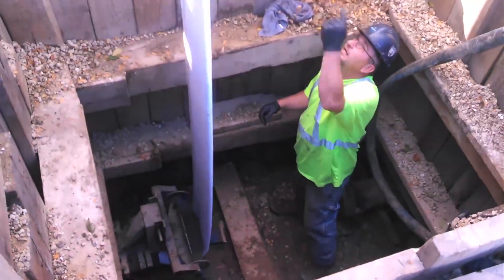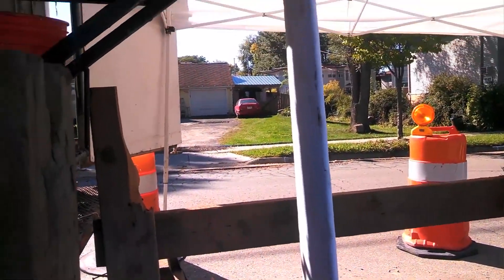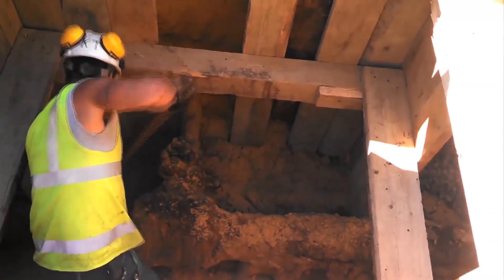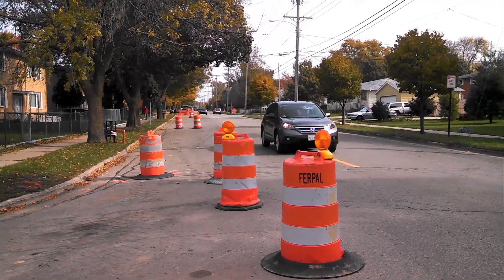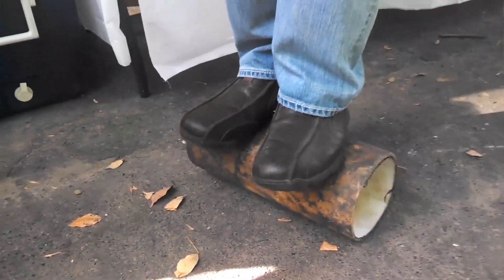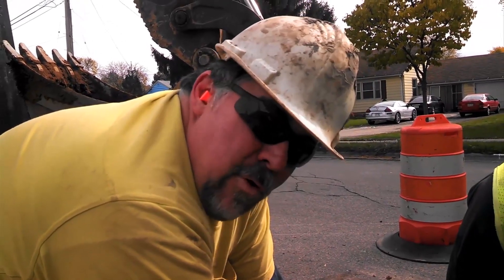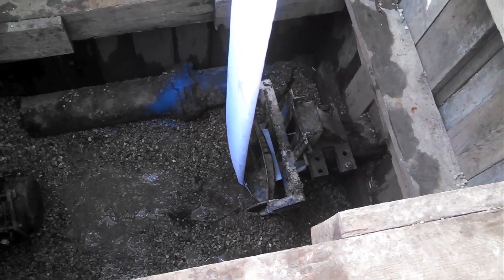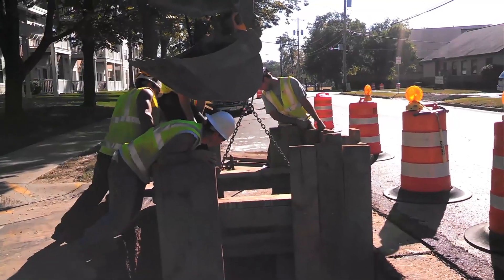Madison Water Utility builds new water mains -- inside the old ones!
A look inside MWU's innovative pipe relining project focused on rehabilitating aging water mains beneath sections of West Badger Rd, West Mifflin St., and Lake Mendota Drive.